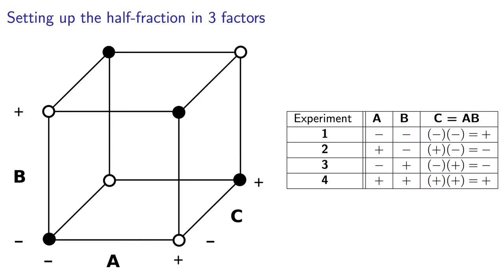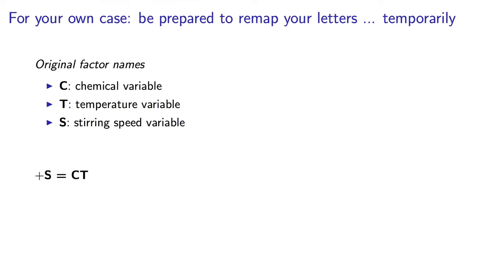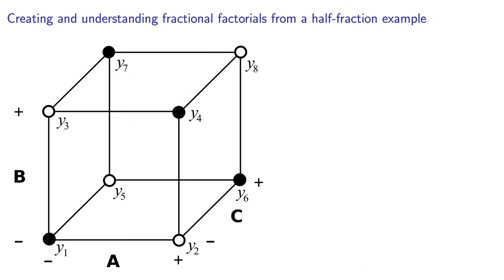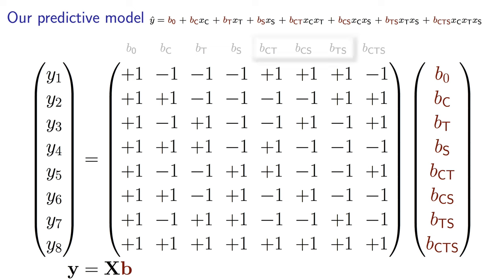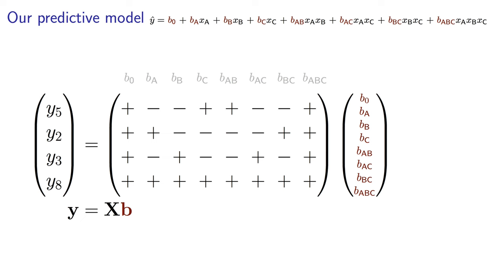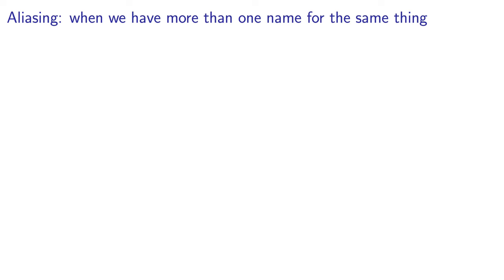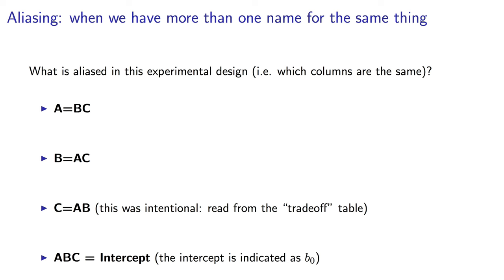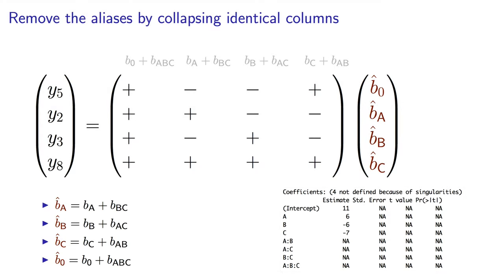Experiments 4B - The technical details behind half-fractions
In the previous video, I showed you a process where we selected half the number of experiments, and I showed you that I used a rule where C = A*B.

Now we shouldn't automatically use these rules. Let me show you where I obtained it from. What I'm showing you here is a table that describes how you can do less work in a way that you can still recover most of the information.

This table doesn't really have a name that I'm aware of, so I call it a ‘trade-off table' because it allows me to plan and budget for a set of experiments where I can trade off the costs with the information I hope to obtain. You're going to see this table several times again throughout the rest of the course but for now: remember how in the previous class we did four experiments and we had three factors in our system?

On this table, we can locate ourselves over here in the top left corner, with four runs and three factors. In this entry in the table, we are told to generate C as the product of AB. Now remember in the wastewater example, where we had factors C, T and S? That would correspond to setting S as the product of C*T if we were using those factor names.

When you're dealing with your case and your factor names are different, simply replace them with A, B, Cs temporarily to use this trade-off table. Now I guess you're curious about that plus and minus sign here.  If I use the minus, it says to generate –C as the product of AB. In our wastewater example, that would translate to –S is the product of CT.

If you created your design following the rule with the minus sign, you'd notice that you would end up with the closed circles on the original cube,  rather than the open circles. But notice the symmetry. The closed circles still have that same collapsibility we noticed earlier with the open circles. Now with so many learners from a wide range of backgrounds in this course, I know that some of you might have difficulty with the math that follows. Be patient. Watch it all unfold here on the screen. And I'll explain it in the end in plain language. We're hoping to appeal to those of you with a technical background, and also those of you with a non-technical background. So let's get started with that math.

Start by writing out the standard order table. Three factors means that there are eight experiments. But in the last video, I showed you that the best four experiments to pick are either the open circles or the closed circles. Let's work with the open circles, they corresponded to rows two, three, five, and eight from the original standard order table. So I'm going to remove those other four rows, the experiments we didn't run, and leave only the four behind that we actually ran. Now I'm going to slightly rearrange them for you.

Put row five first, and then original row two and three, and then finally the original eighth row becomes our fourth row. Notice that columns A and B are in standard order and that column C is the product of A and B. In a prior video I showed you the matrix form for a three factor system, in the context of the wastewater treatment example. The matrix form adds extra columns for the two factor interactions and an extra column for the three factor interaction. There were eight unknowns in that example, in that vector b.

So I'm going to remove those other four rows, the experiments we didn't run, and leave only the four behind that we actually ran. Now I'm going to slightly rearrange them for you. Put row five first, and then the original row two and three, and then finally the original row eight becomes our fourth row.

Examine any patterns you notice in the eight columns. Did you pick up on the similar columns in the matrix? For example, notice that the column AB matches the column for C. And that the B column has the same recurring pattern as the AC column, minus minus plus plus. The BC column matches A. And finally, the ABC column matches the intercept column. What you need to take away from this explanation is that you notice the same pattern reoccurring in certain columns. What this means is we won't be able to tell those columns apart from each other.

Telling columns apart is critical. In the prior four factorials, perhaps you noticed that each column was unique and independent. This helps us know the unique contribution of that factor to the outcome, the y variable. What does it mean if we cannot tell the columns apart? Let's use A and the BC columns as an example. By doing this fractional factorial, from a mathematical perspective, those two columns appear to be the same. We use the word alias to describe the situation.

Now, you may be familiar with the ...